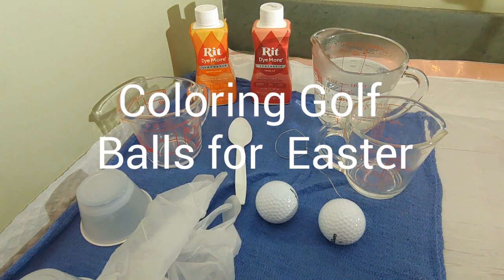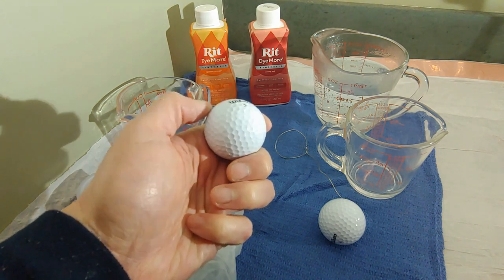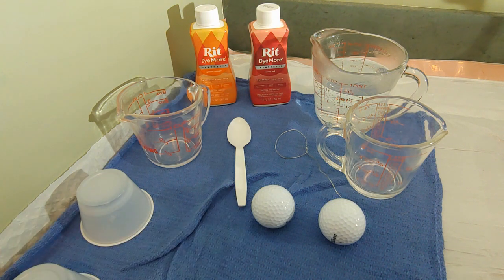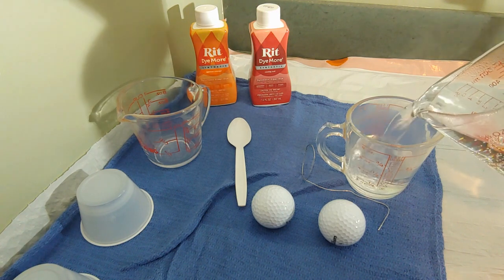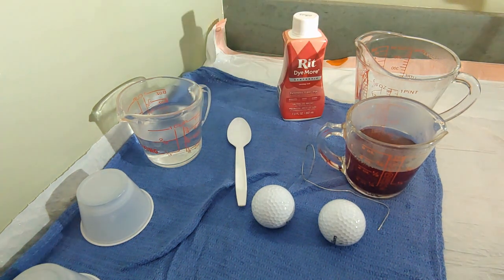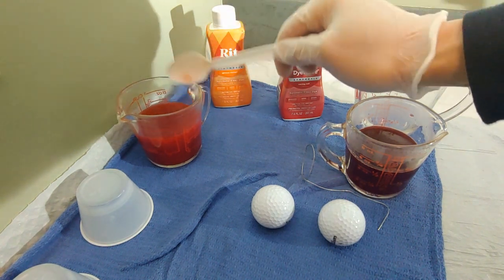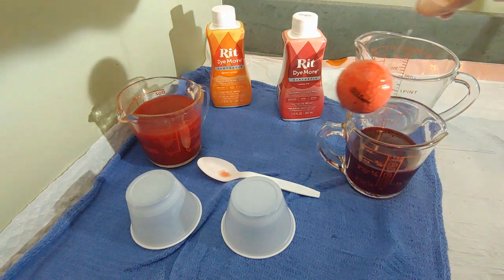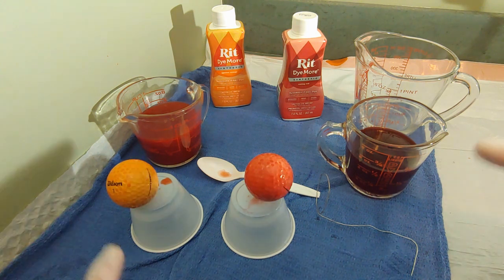How to Color Golf Balls for Easter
Did you know you can color a golf ball?  This video will show you how easy it is using RIT Synthetic Dye.  It is a fun project for the kids too.